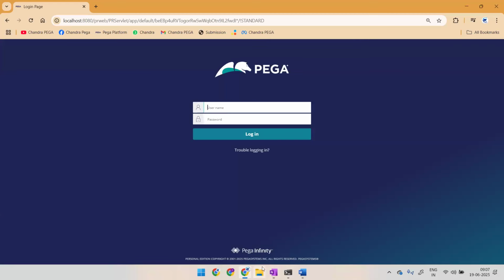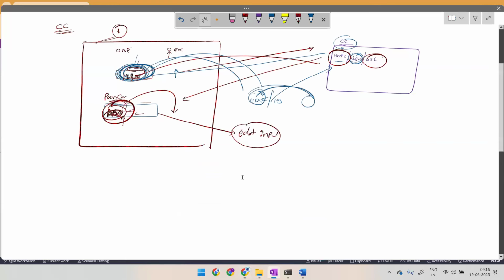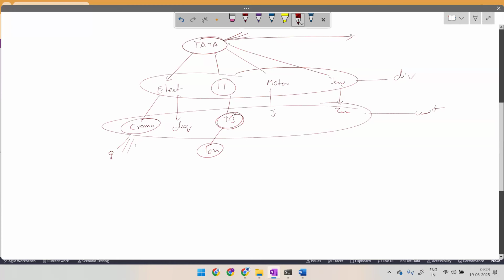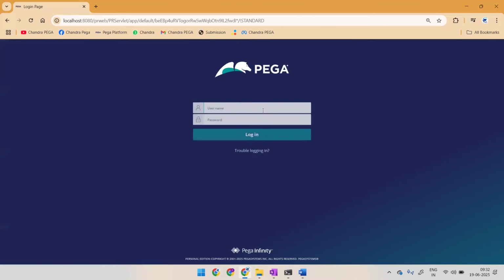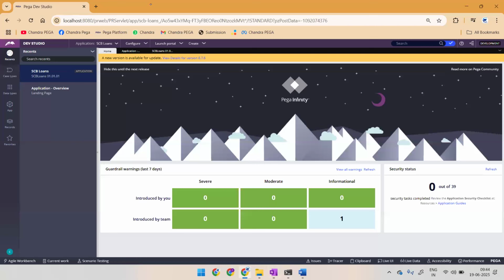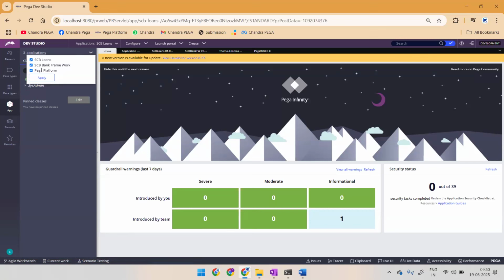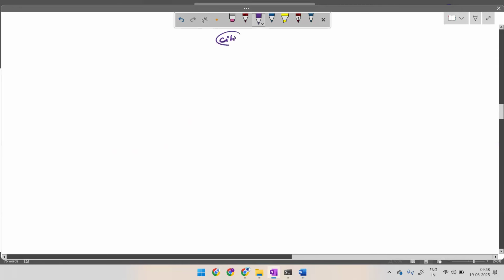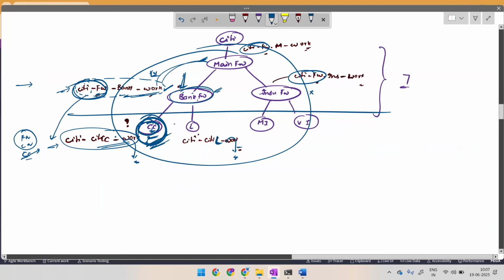Class-9 || PEGA NEW BATCH || New Batch DEC-15,2025-Check Desc